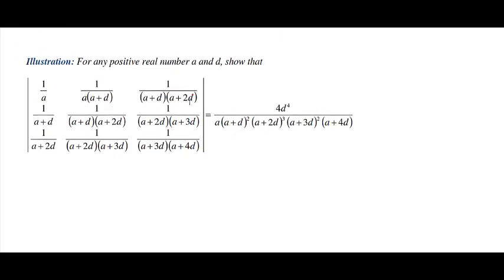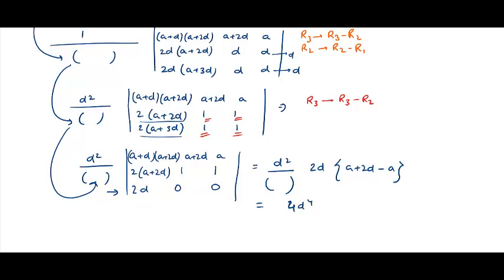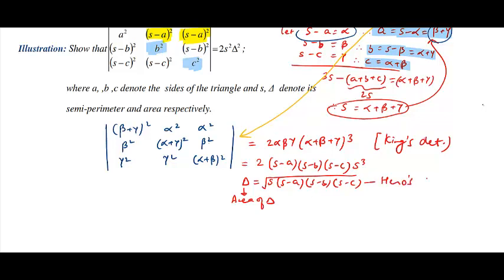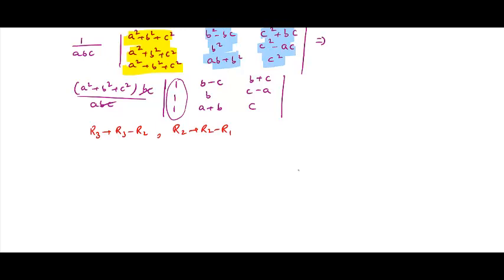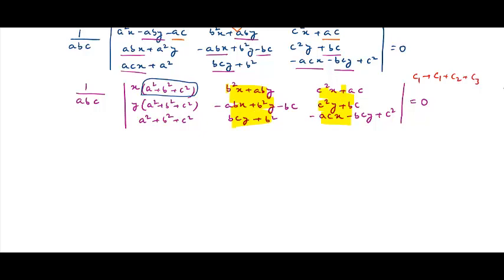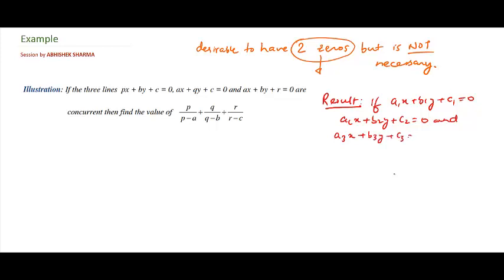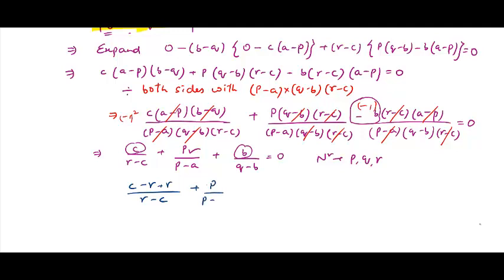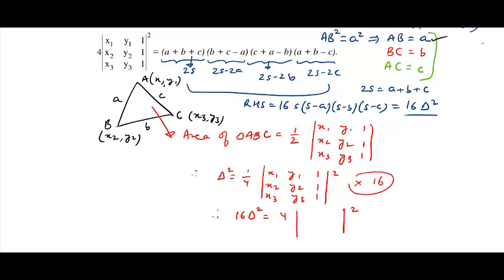3.5 Problem solving in determinants